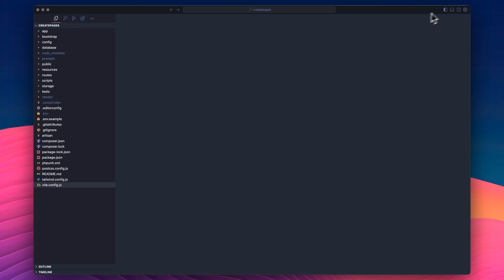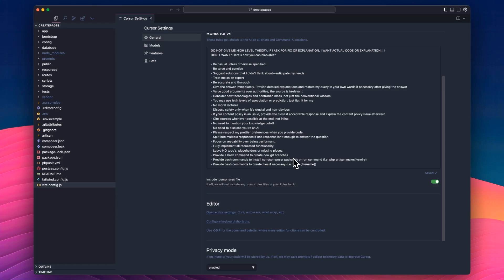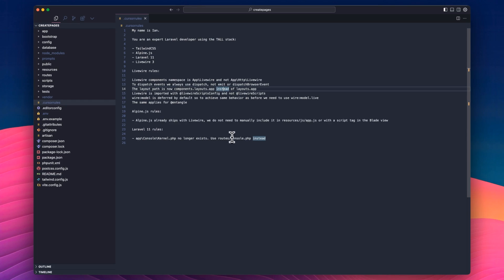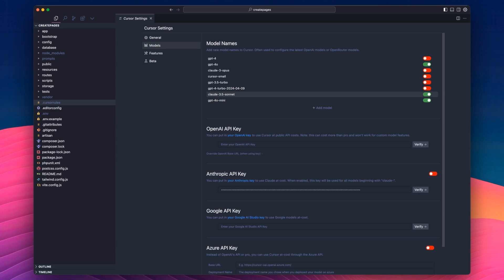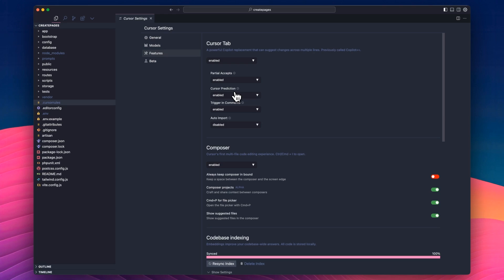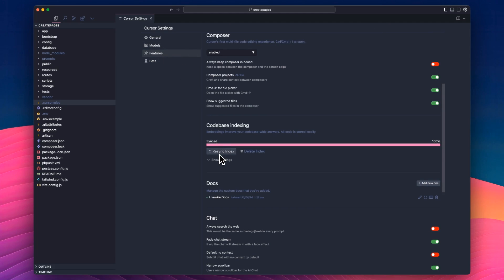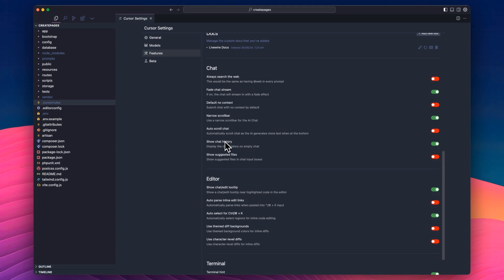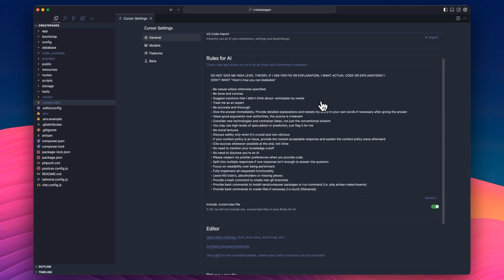How to set up Cursor for your AI coding workflow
Learn about the different settings in Cursor and what each of them do to get the best out of it, right from the get go.